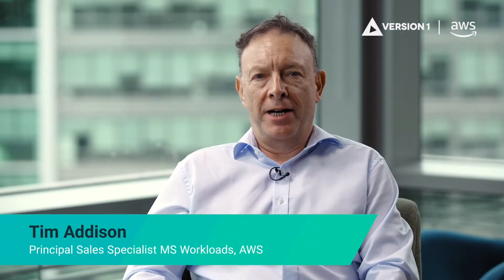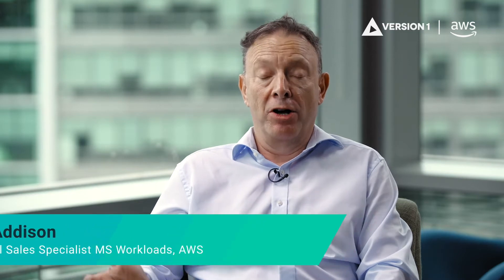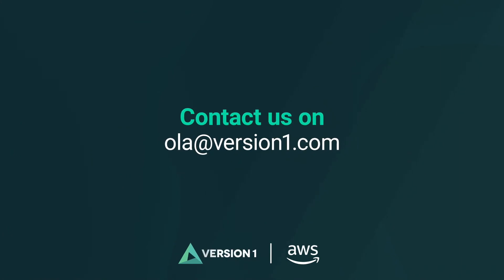AWS OLA for Microsoft - Assessment for Moving Microsoft On-Premises Licenses to AWS Cloud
AWS Optimisation & License Assessment for Microsoft

Are you moving your on-premises Microsoft licenses and workloads to AWS?  Do you have a clear picture on how your Microsoft licenses will be applied in the cloud in order to avoid license non-compliance.

Version 1’s AWS Optimisation & License Assessment (OLA) for Microsoft will deliver that clarity and as a funded engagement (subject to terms) this rapid engagement can be delivered at zero cost to you.